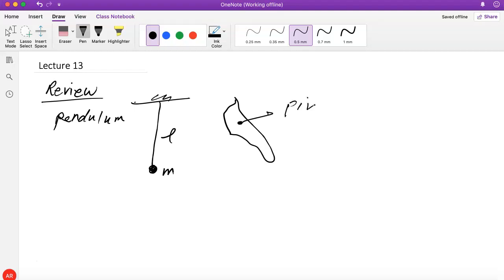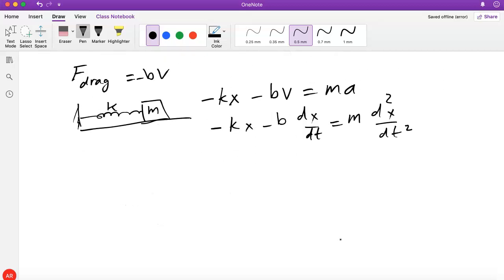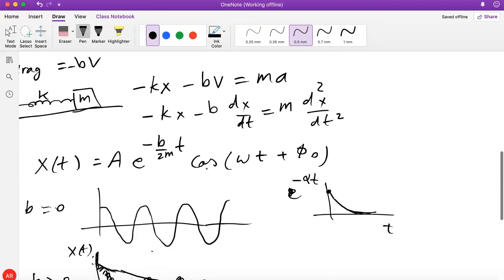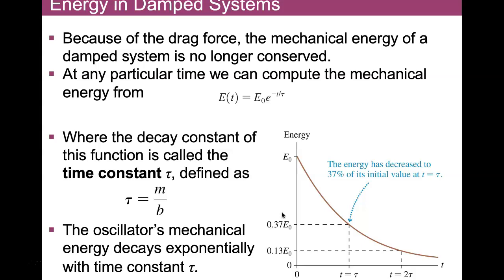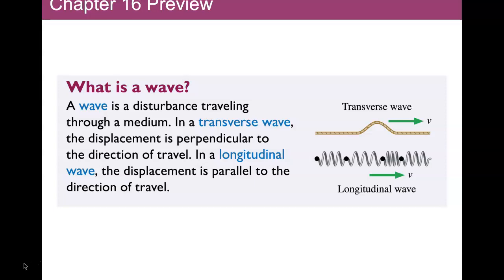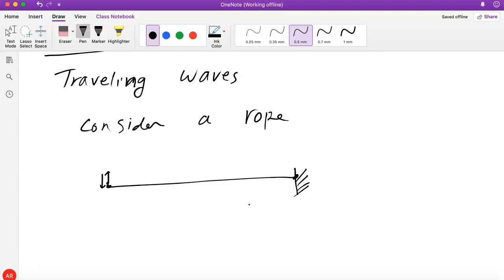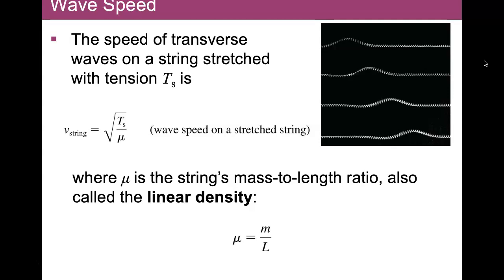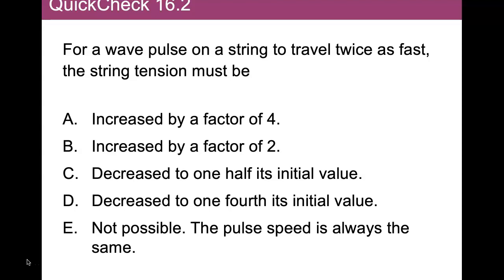Physics 163 Lecture 13: damped oscillations, resonance, and introduction to waves.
Introductory lectures on rotations, oscillations, waves, and optics taught at Western Washington University in the Spring quarter of 2020. This lecture covers Secs.15.7, 15.8, and 16.1 of the textbook: